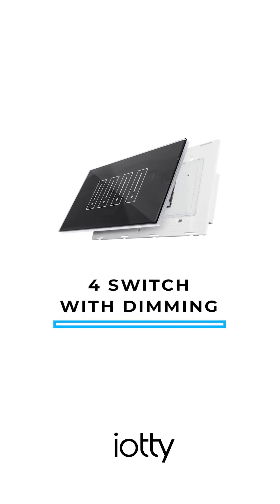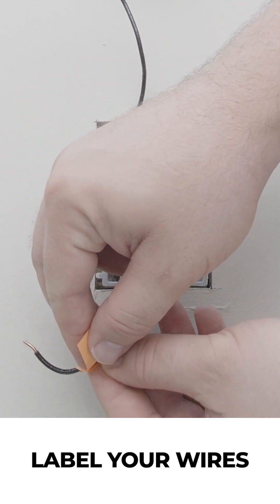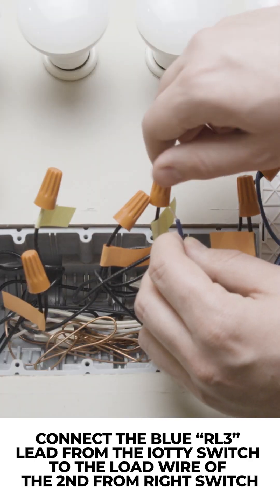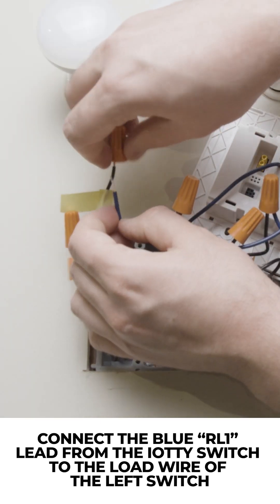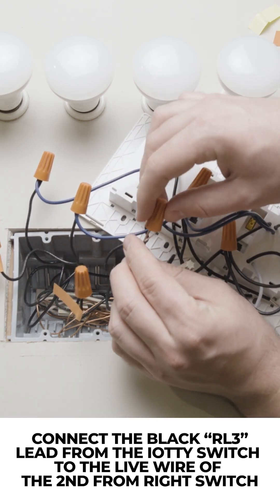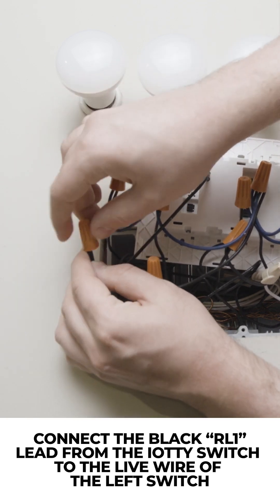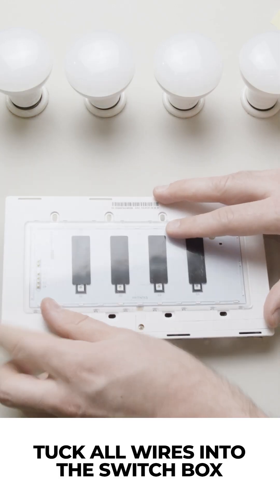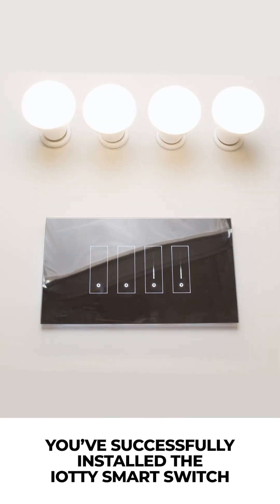Installing the 4-Switch iotty Smart Switch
Learn how to install the 4-Switch iotty Smart Switch in your home. Follow these easy steps to get your smart lighting system up and running. Watch this video to learn how to identify wires for a single way setup